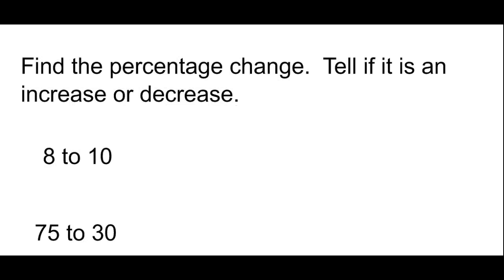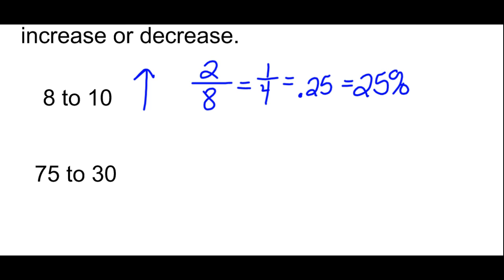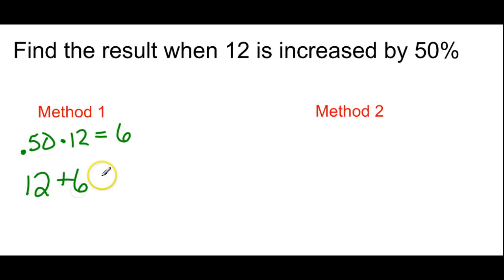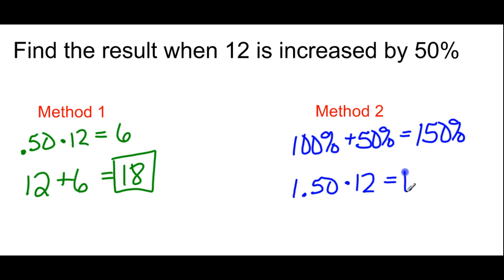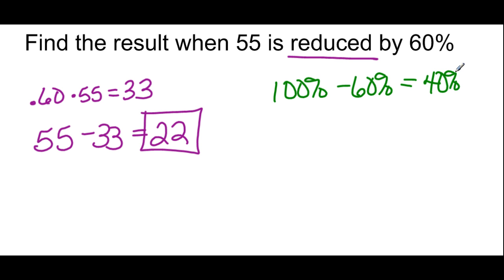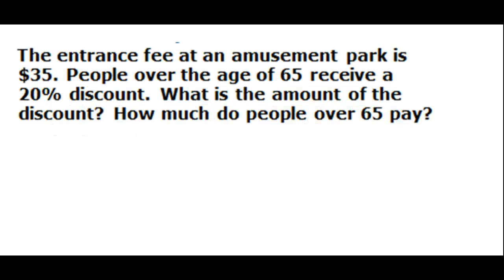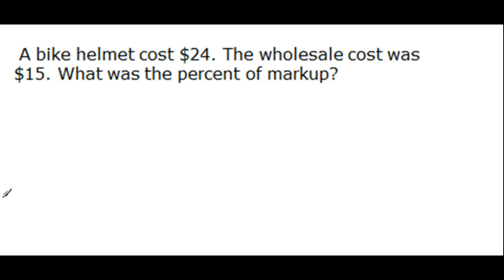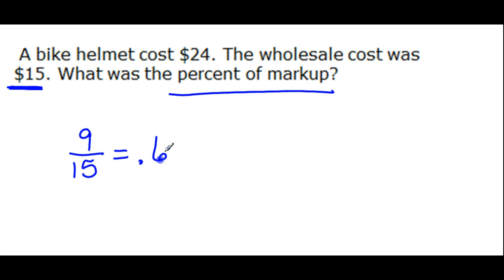Percent of Increase or Decrease